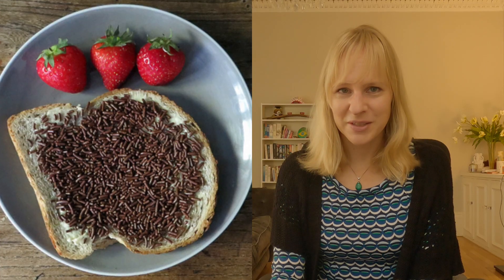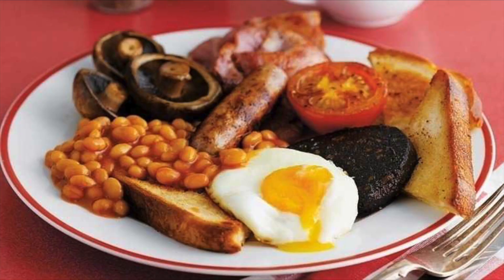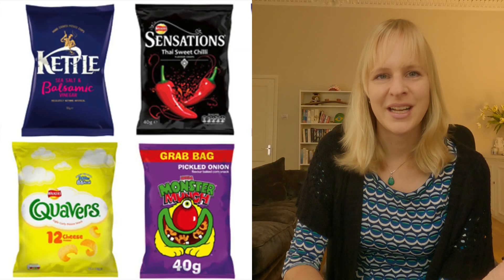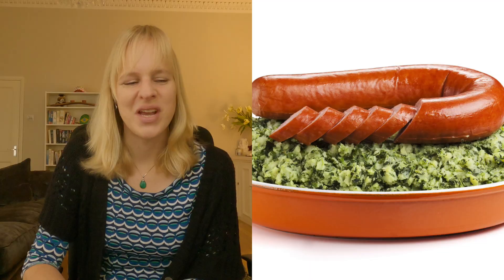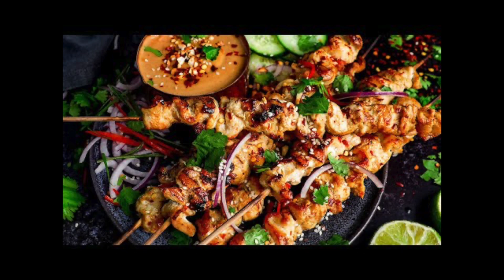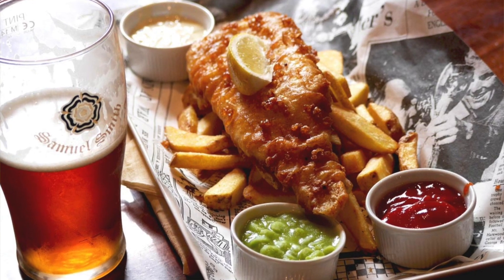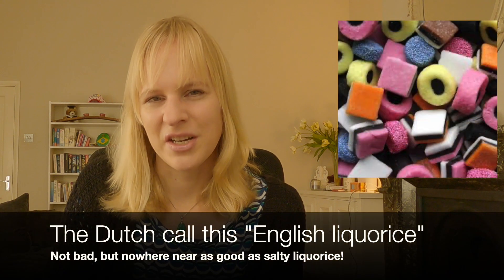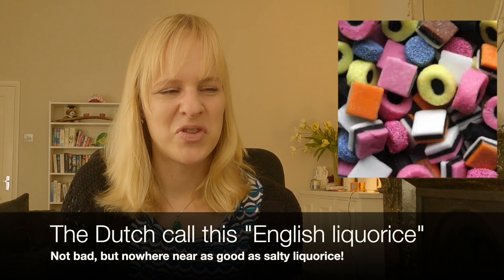Dutch vs English food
Generally, British expats mention that they miss their local pubs and fish and chips, but do not miss miserable people (mainly politicians!) and the weather. In this video, I am going to compare typical Dutch and English breakfast, lunch and dinner, and share which food I think is best. Several examples of UK food that will be discussed include marmite, beans on toast and Sunday roast; while for Dutch food I will talk about hagelslag (who does not like chocolate for breakfast?), sandwiches with cheese, and frietjes (chips).

What is your favourite Dutch/UK food?
Check the "People" playlist for more strange Dutch/UK habits, and which English words have Dutch origin.